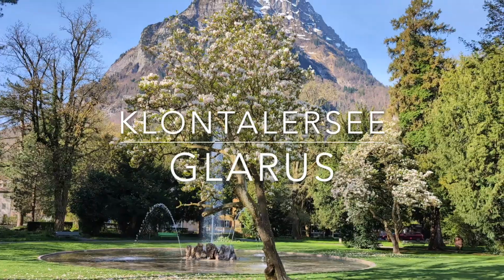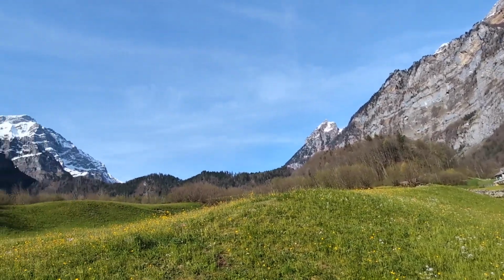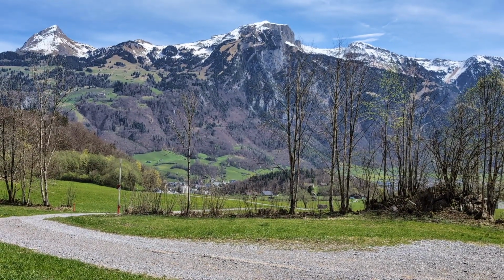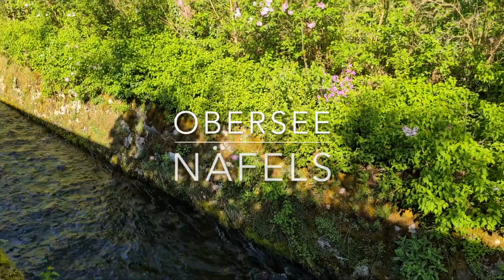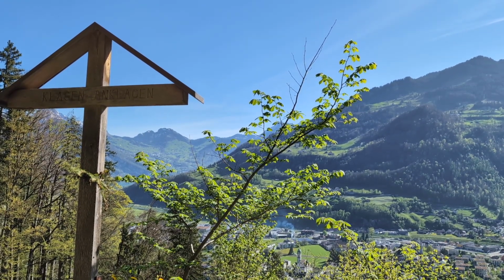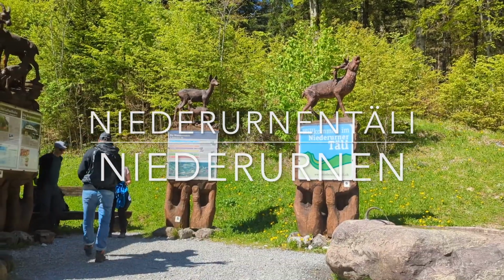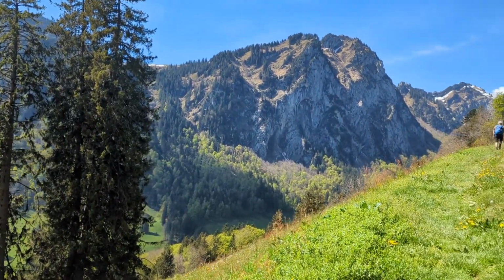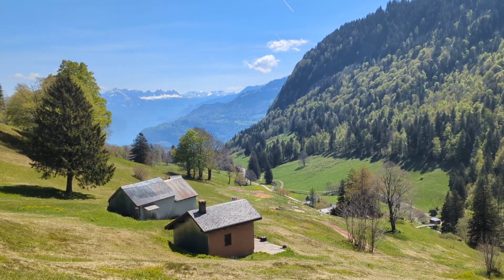Glarnerland: 3 Spring Hikes with Solitude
The route to Klontalersee from Glarus can be done as a narrow loop route, which is what we chose. We started on Route #55 - via Surrarow. It climbs and descends about 550m in 18km. It is about 9km to reach the bowl with the lake, which is where we turned around and took the parallel route down. This is a great longer hike for Spring fitness building.

The walk to Obersee from Näfels is about 7.5km each way, climbing and descending about 500m. It can be done as an out and back as we did or as a lollipop with an optional 300m climb to Näfletenberg. It’s quite punchy from the higher part of Näfels along the Kreuzweg until you reach the Brandhüttli shelter.

The Hirzli Rundweg #814 is a short, punchy loop hike from the top of the Morgenholz cable car in Niederurnen. It circles the Niederurnentaeli, or small valley hanging above the Linthal. It covers 660m up and down in 7km. Adding the walk to and from the train station makes the walk about 11km. The hike was OK, but is likely more interesting in Winter as a snowshoe route.